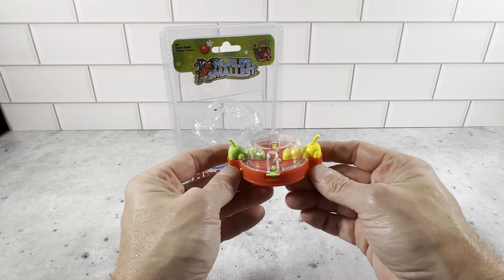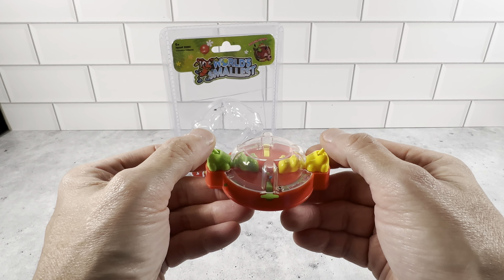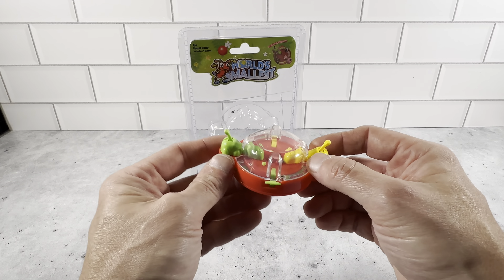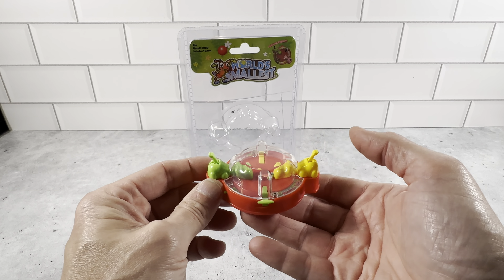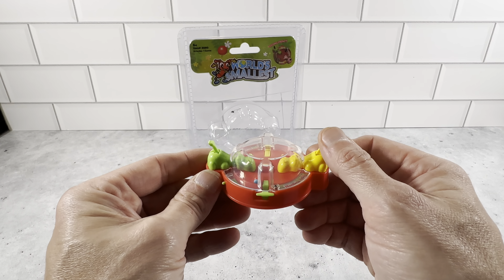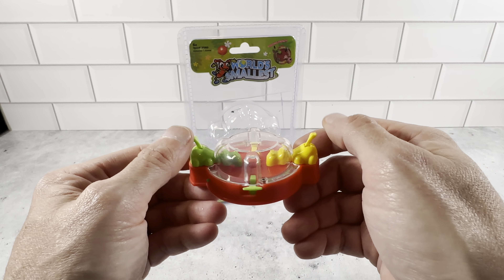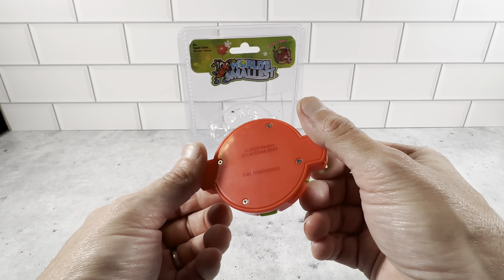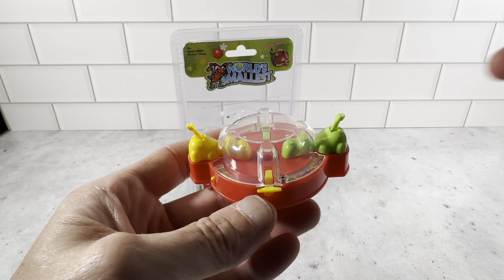World's Smallest Hungry Hungry Hippos Game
Review of World's Smallest Hungry Hungry Hippos Game.